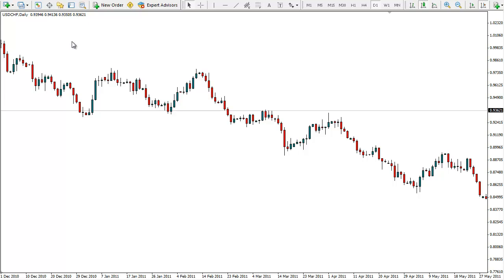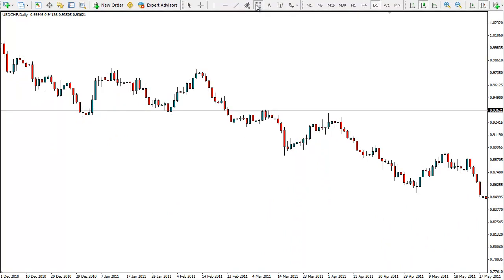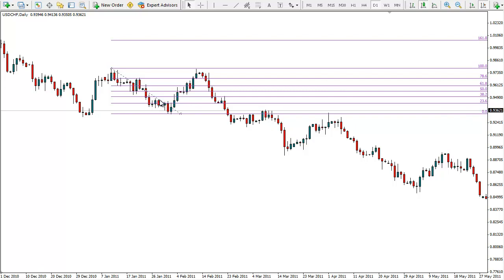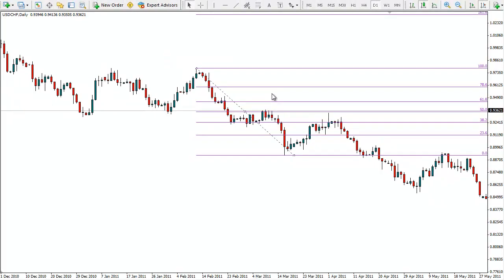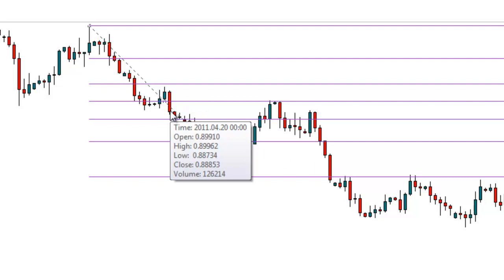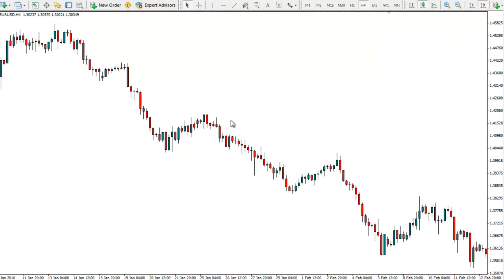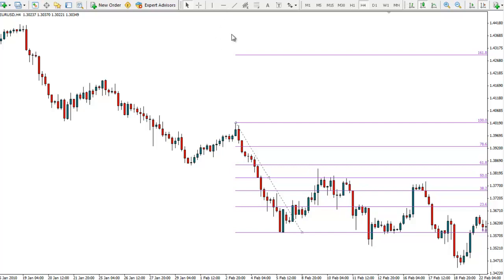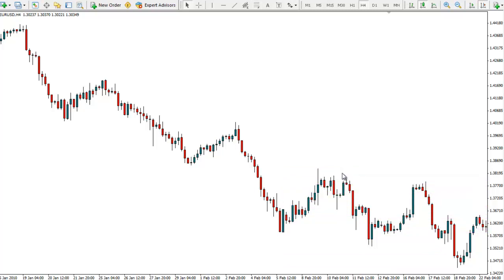Fibonacci Chart - Traders Corner